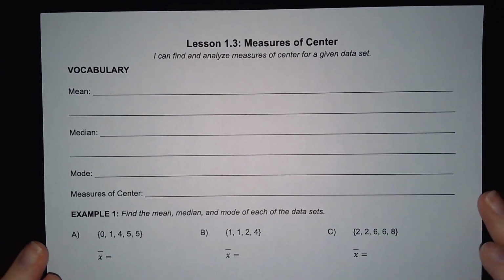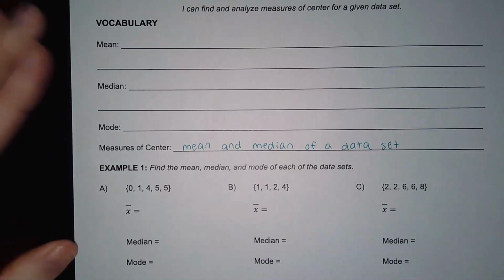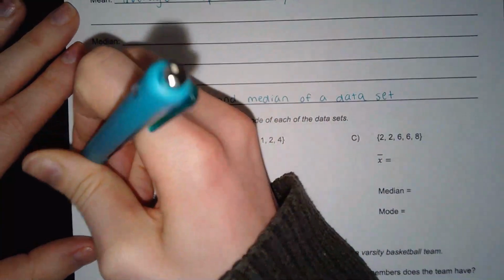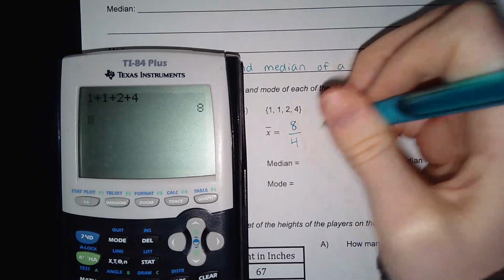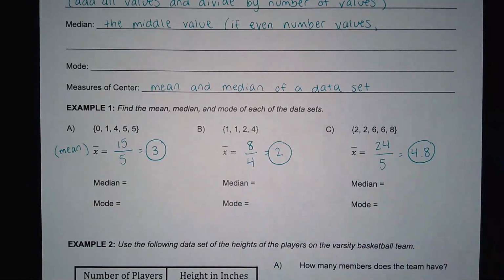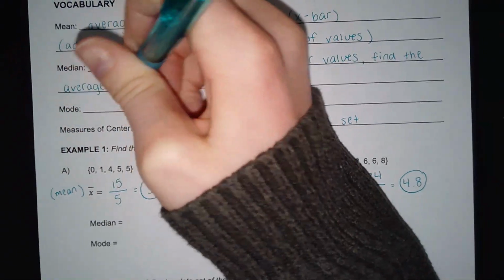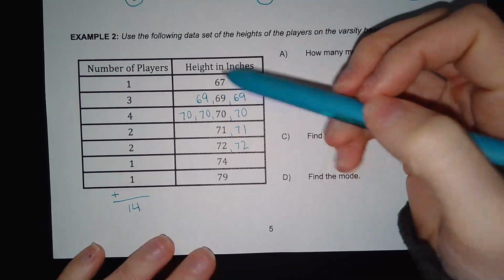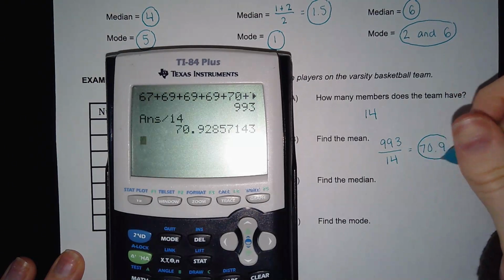Chapter 1 (FST) - Lesson 1.3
Algebra 2B - Chapter 1 (FST)
Lesson 1.3 - Measures of Center